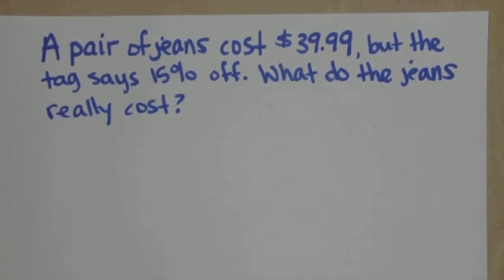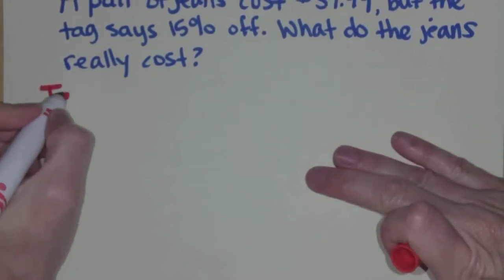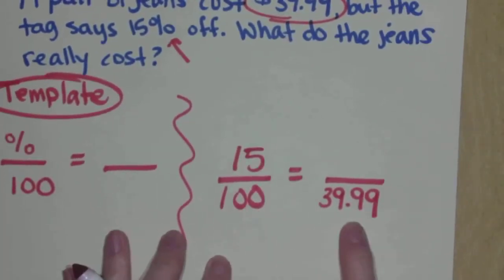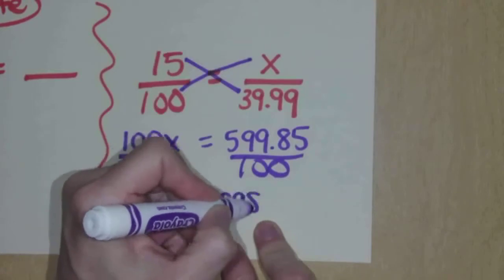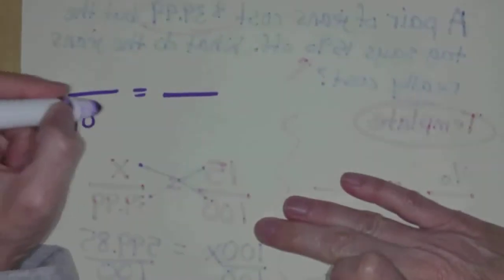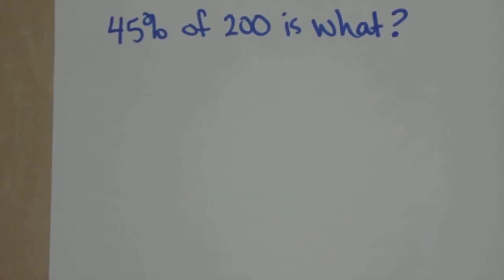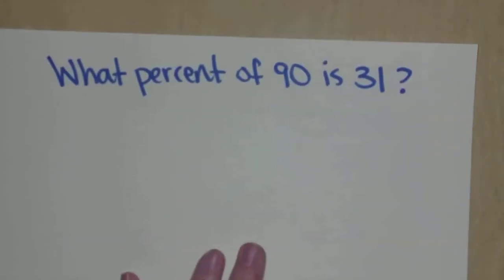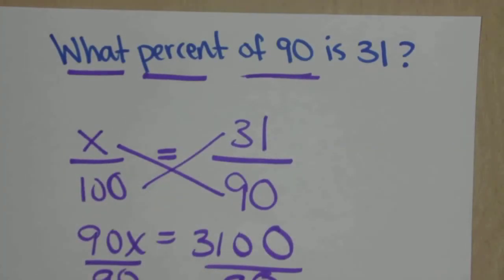Percents and the Template